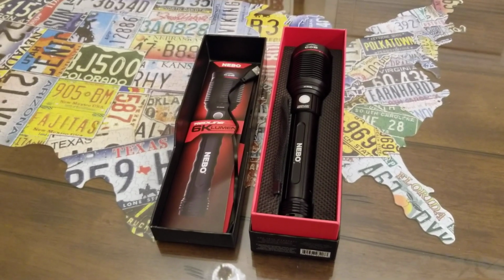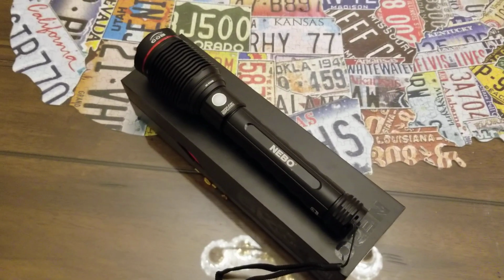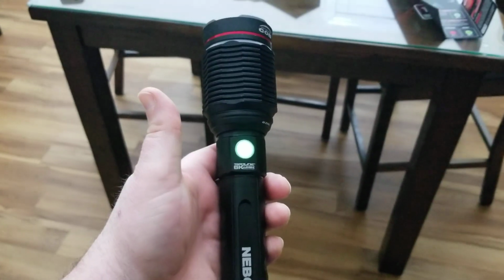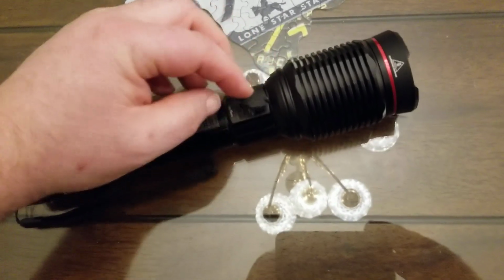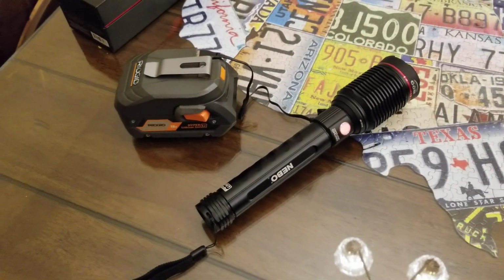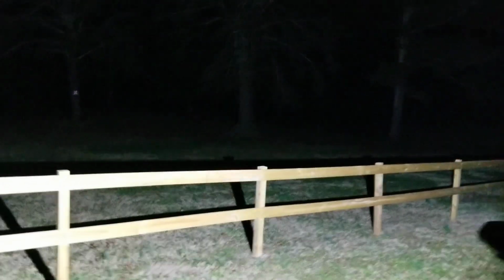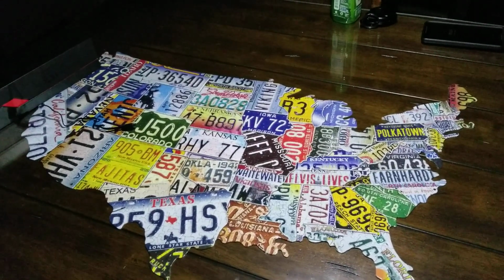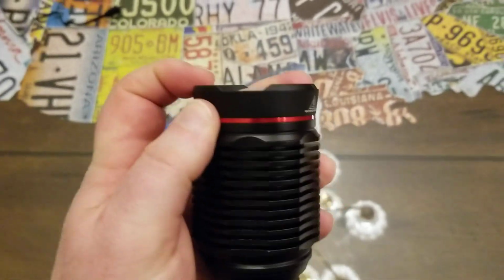NEBO TOOLS REDLINE 6K FLASHLIGHT REVIEW (6000 LUMENS Plus a POWERBANK)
THIS IS NEBO's BRIGHTEST FLASHLIGHT TO DATE!

The REDLINE 6K is a powerful waterproof (IP67), rechargeable, 6000 lumen flashlight that features 4x adjustable zoom and New Optimized C·O·B™ housed inside of an aircraft grade anodized aluminum body with 4 light modes.
LIGHT OUTPUT
• High (6000 lumens after short ramp-up): 2 hours / 219 meters
• Medium (1200 lumens): 5 hours / 98 meters
• Low (60 lumens): 50 hours / 69 meters
• Strobe (6000 lumens): 3 hours / 219 meters
FEATURES
• Fully rechargeable
• Power Bank
• Anodized aircraft-grade aluminum;
  waterproof (IP67) and impact-resistant at 1 meter
• Battery charging indicator
• Closed-Loop Temperature Control - monitors and adjusts output to regulate the temperature of the body and the LED.
OPERATION
• One front-positioned button for power and mode selection
ACCESSORIES
• Micro USB to USB charging cable included
• Lanyard
BATTERIES
• Powered by rechargeable battery (included)
  (Recharge time: 5 - 20 hours, depending on output of USB)
SPECS
• 1 lb., 7 oz.
• Length: 10.5”
• Diameter: 2.25”